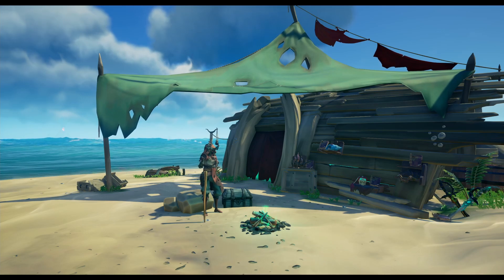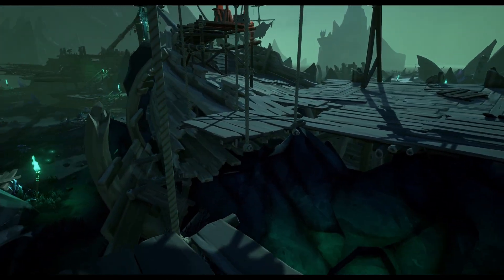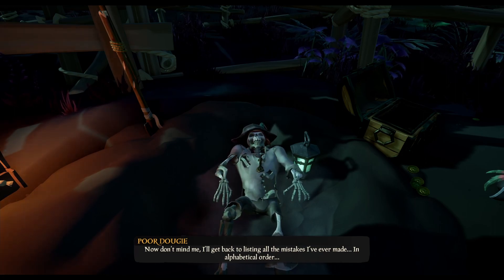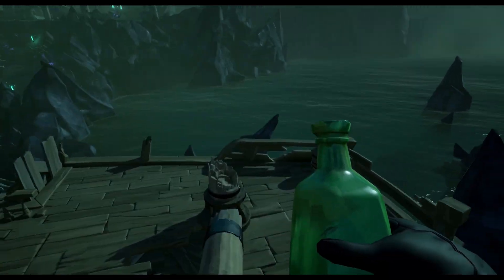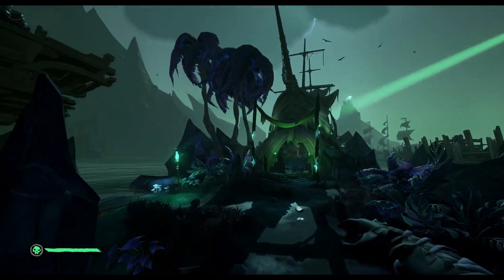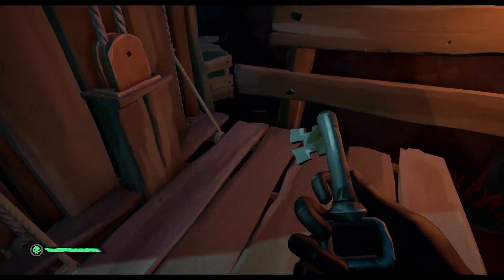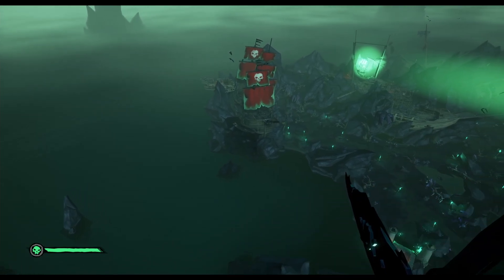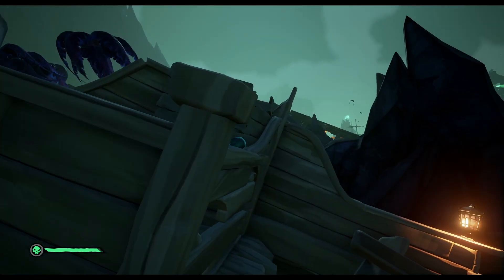The Pirate's Life HOW TO GET ALL COMMENDATIONS!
How to get all commendations in the tall tale a pirate's life